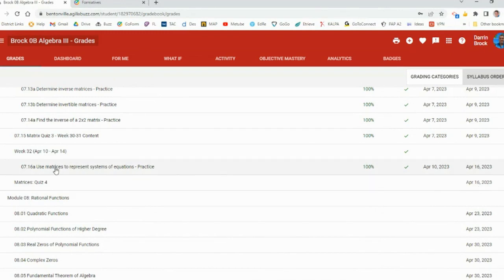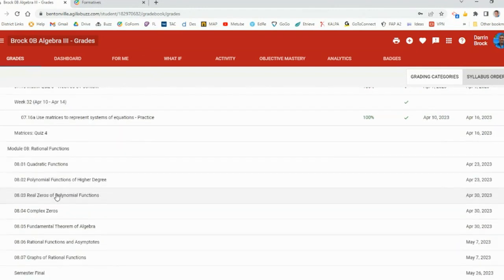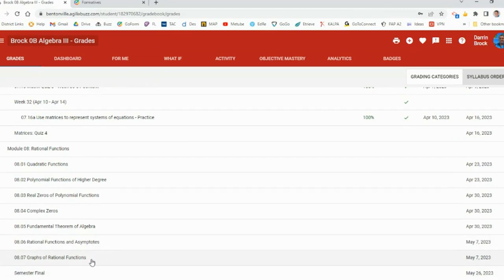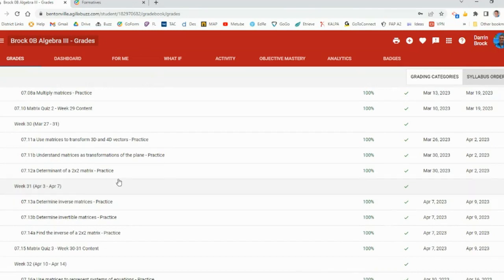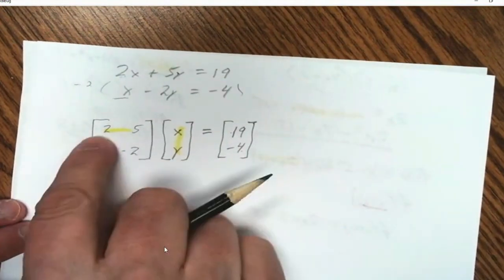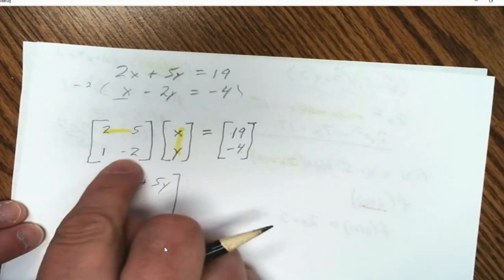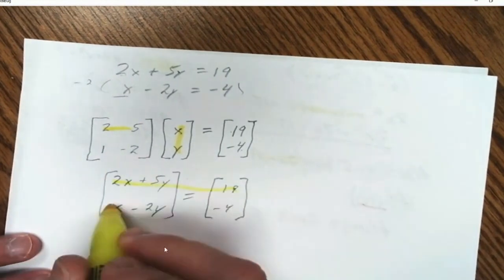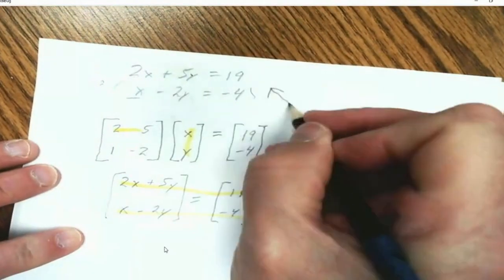Algebra III class video 4-10-23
Representing systems of equations with matrices